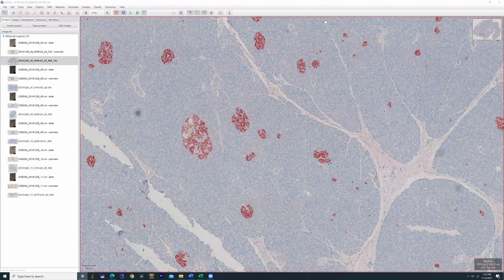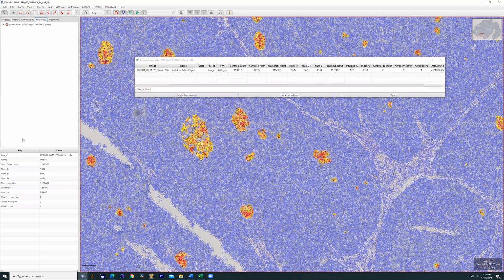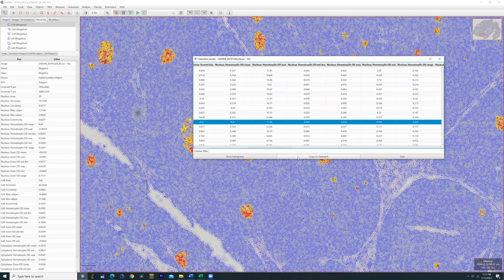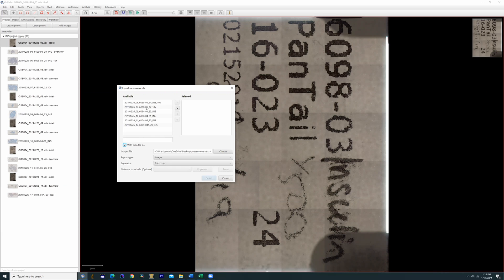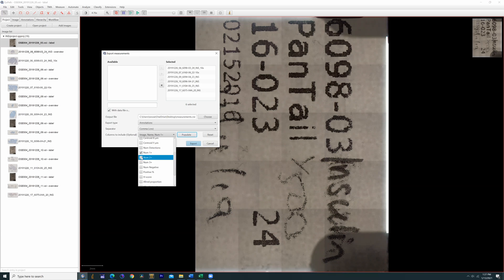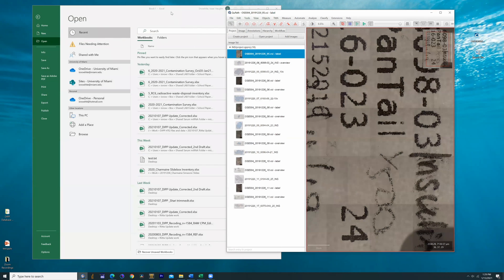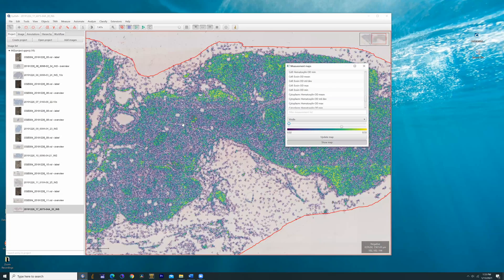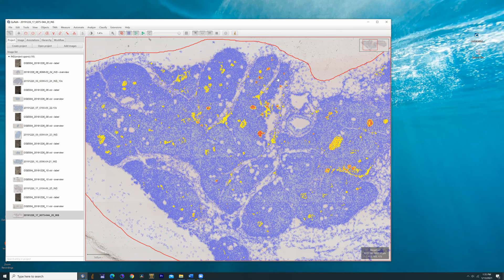QuPath Primer: Export and Analysis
So you've discovered QuPath, generated a project, and analyzed your sections...Now what?  This is an introduction to exporting your data and introducing a few other options inside QuPath.

0:00 - Intro
0:35 - Visualizing data sets
4:35 - Exporting Data
8:35 - Intro to other tools in QuPath